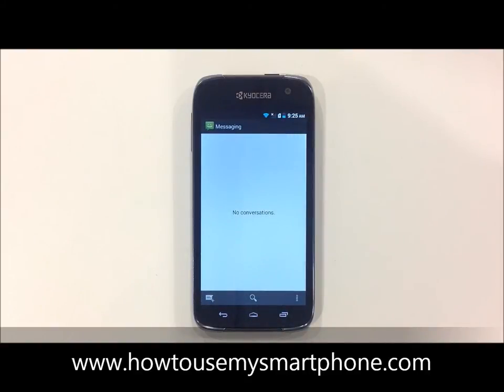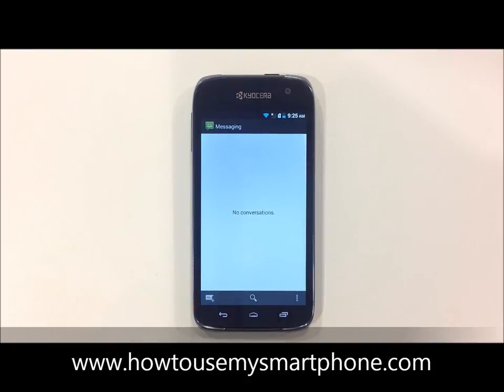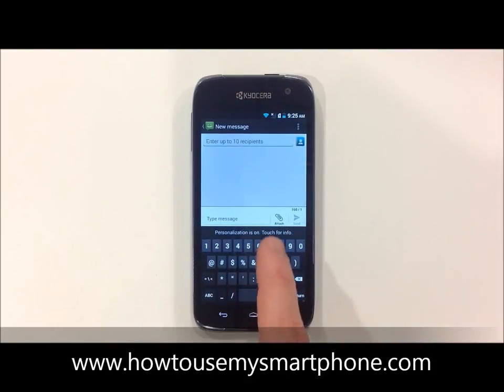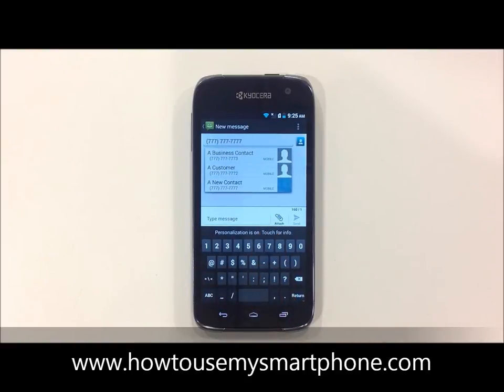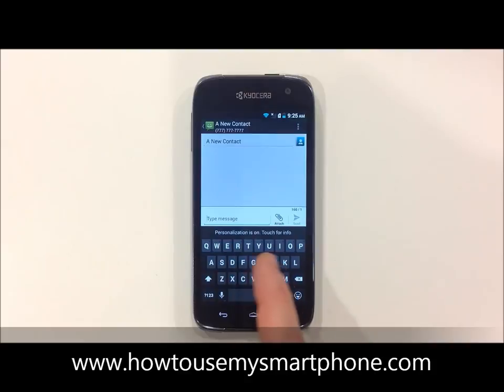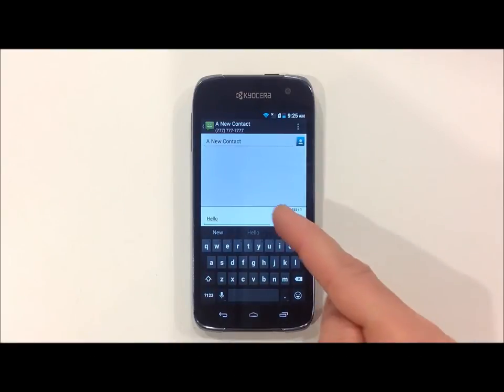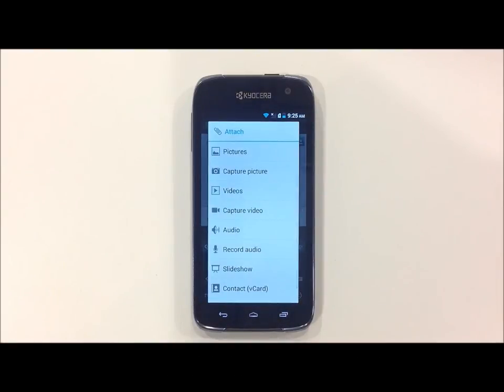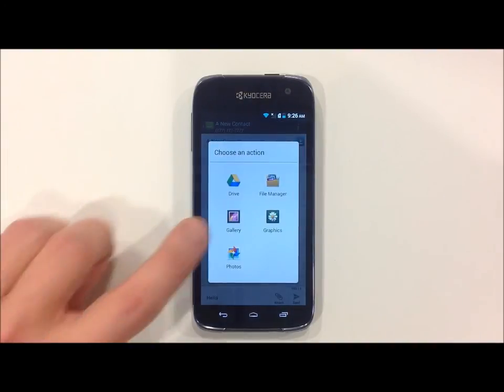How to Send a Picture Message - Kyocera